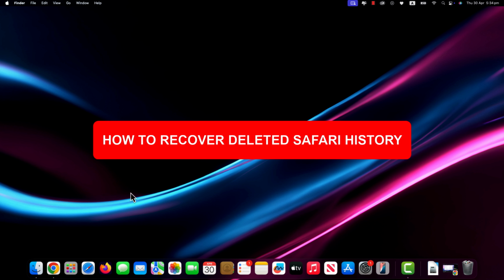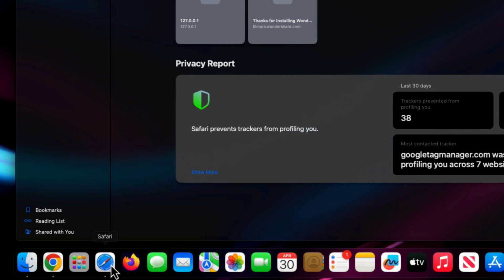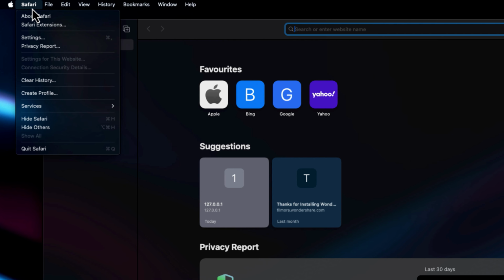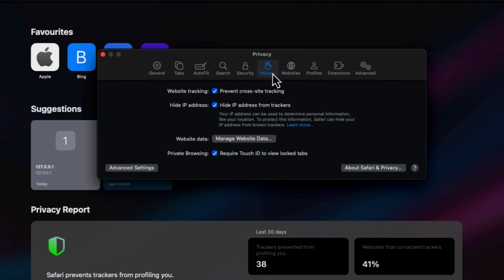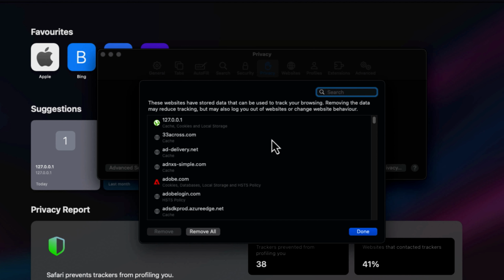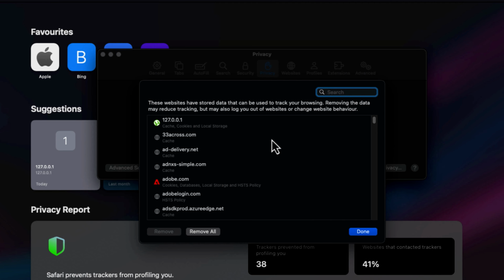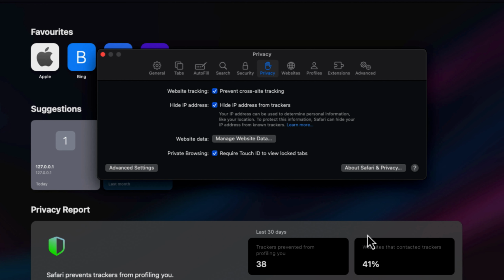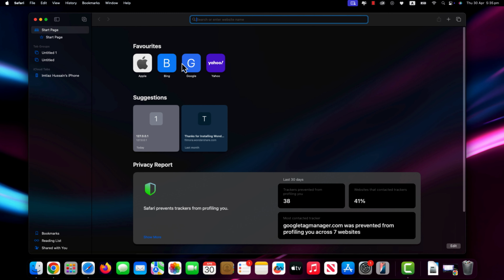How to Recover Deleted Safari History on Mac | Easy Safari History Recovery Guide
Accidentally deleted your Safari browsing history on Mac and need to recover it? In this quick and simple tutorial, you'll learn how to check Safari's stored website data to find websites you previously visited. This method can help you track browsing activity even when the normal history section no longer shows it.

Whether you deleted your history by mistake or just want to revisit an old website, this Safari tip can save you time! 🚀

🔹 What You'll Learn in This Video:
✅ How to open Safari settings on Mac✅ Where to find Safari's Privacy settings✅ How to access Manage Website Data✅ How to check stored website records for browsing activity✅ How Safari stores cookies and cache that can help recover website history

📌 Timestamps
⏱ 00:00 – Introduction
⏱ 00:13 – Open Safari Settings
⏱ 00:29 – Open Manage Website Data
⏱ 00:47 – How Safari Stores Website Data
⏱ 00:55 – Final Steps and Conclusion

Safari keeps website data like cookies and cache even after your browsing history is deleted. Learning this trick can help you recover important websites, revisit lost pages, and better understand how Safari stores browsing information on your Mac.